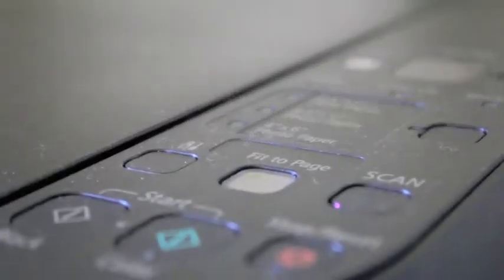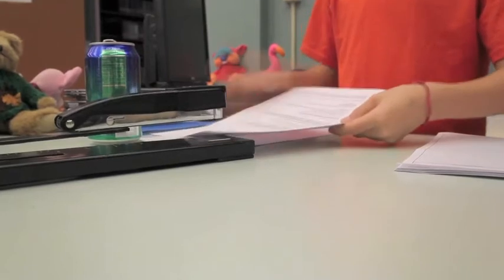Service Learning Unit for Middle School: TA Program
"Curriculum of the Future"

Directed by Gary Tubbs
Written and Produced by Dr. Judy Kane